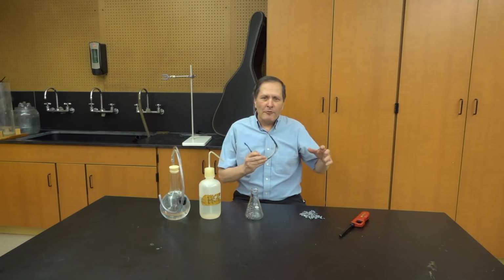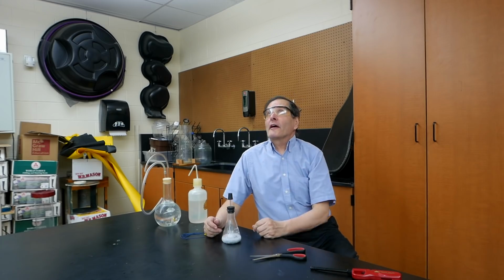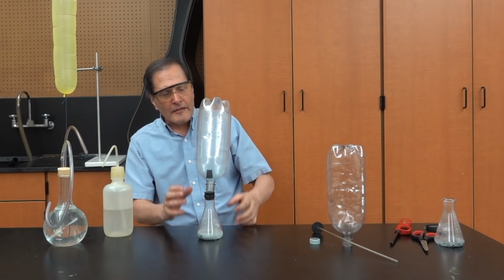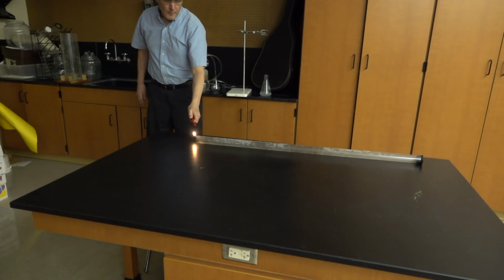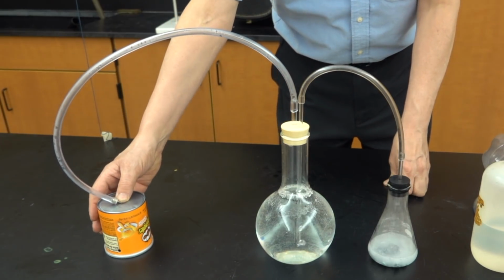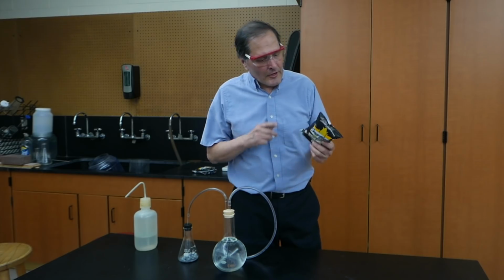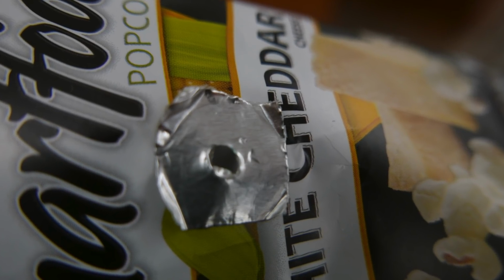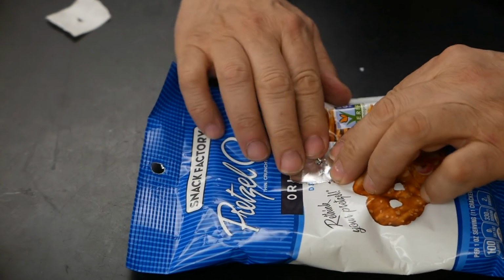Opening Snack Containers with Hydrogen // Homemade Science with Bruce Yeany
The  reaction between Hydrogen and Oxygen to get water is featured in a number of exothermic demonstrations, from shooting soda bottles down the hallway to opening a variety of snack containers. Note of caution, for safety purposes I am using small containers and amounts of Hydrogen gas,  using larger containers increases the risk and chances of injury.